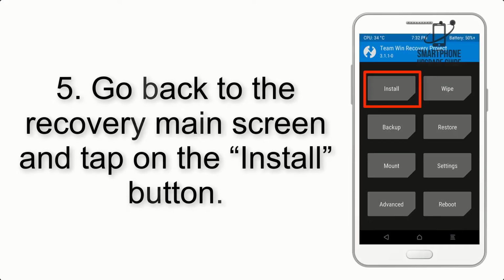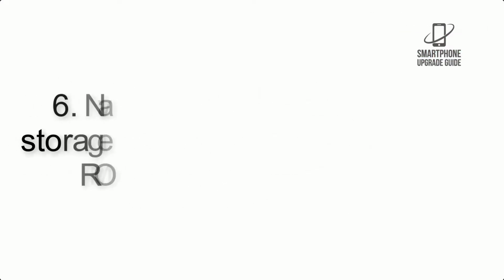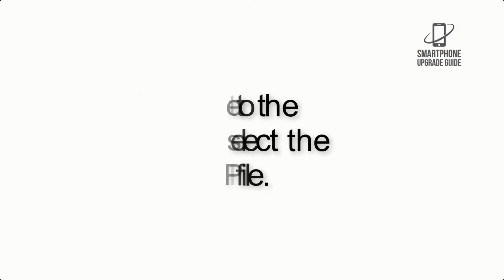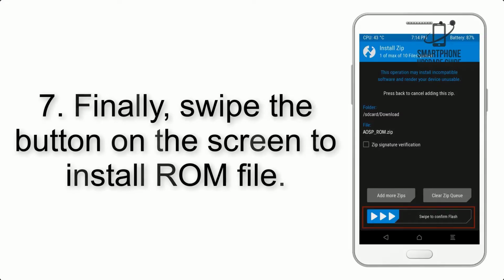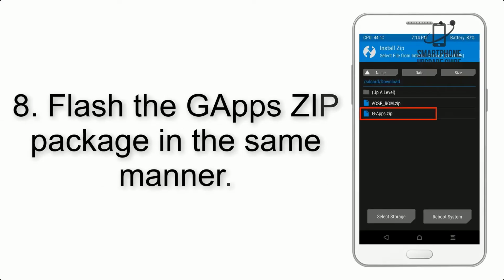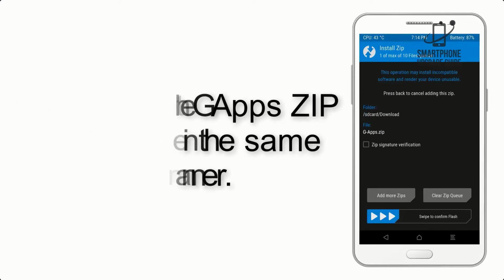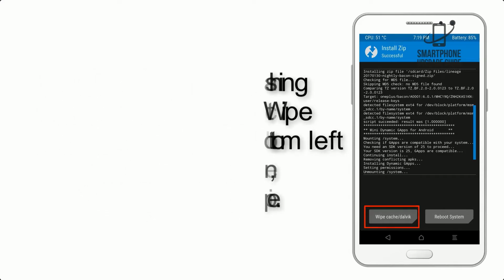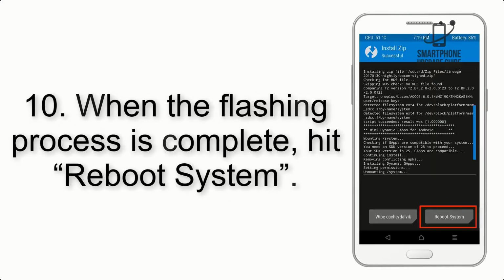Install Android 12 on Motorola One Action (LineageOS 19.1) - How to Guide!